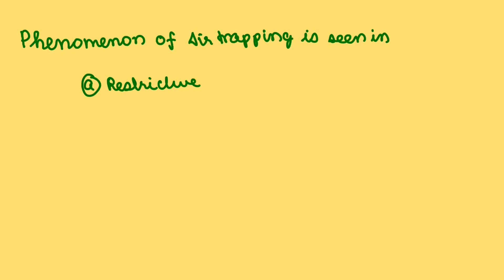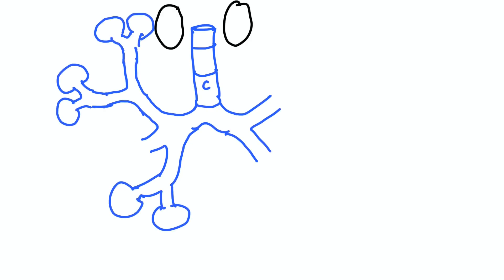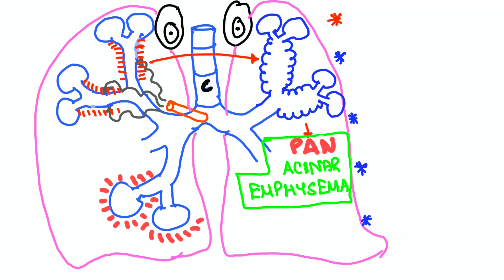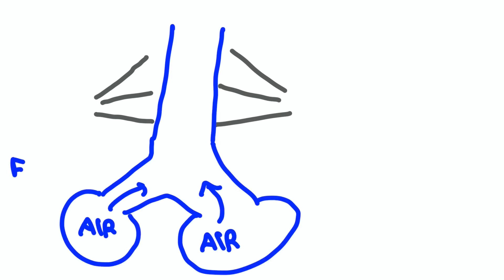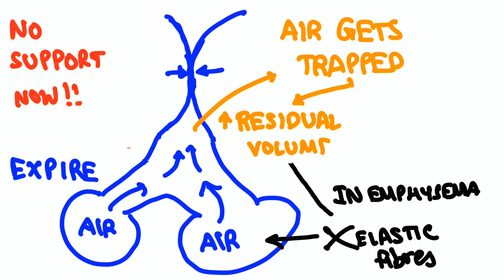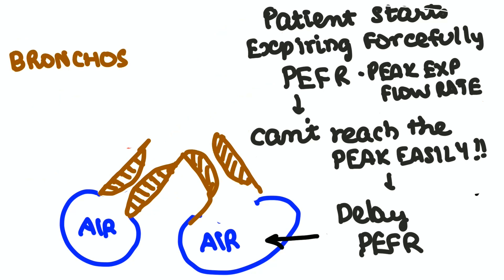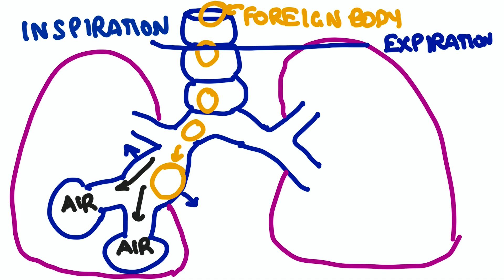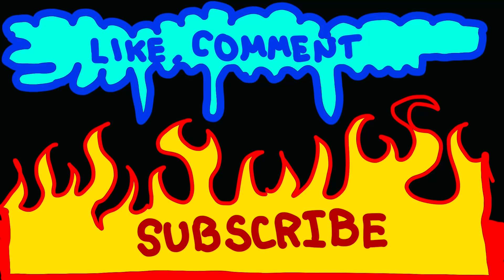Must know Concept of Air trapping in COPD | Animated explanations | Daily Quiz explanations | NEETPG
Welcome back friends! To our next SketchifieD! Series

Clinical medicine is what makes you a doctor! Let's be honest- these basics aren't like that pythagoras theorem.. these will be applied at every single second in our clinics no matter what branch you choose!. bcuz at the end of the day you are a Doctor! I want to give you guys confidence in these basics. Fear not for passing bcuz these are the concepts in your viva that not only determines Distinction but also passing!... .

The sketches will help you understand what actually m I talking about haha! if there are any doubts , ask them in the comment section or approach me at any of our social media platforms..I will try to get back to you as early as possible..:)